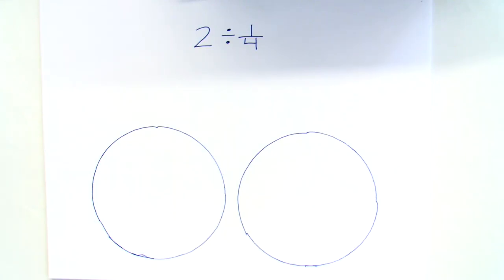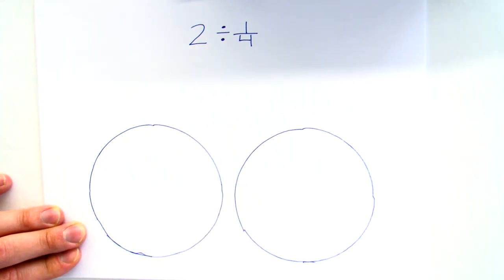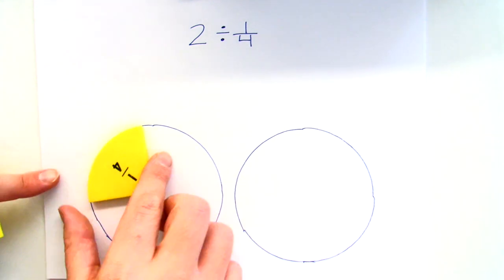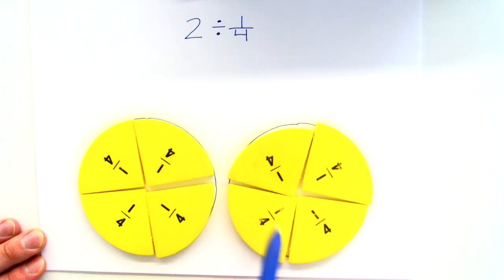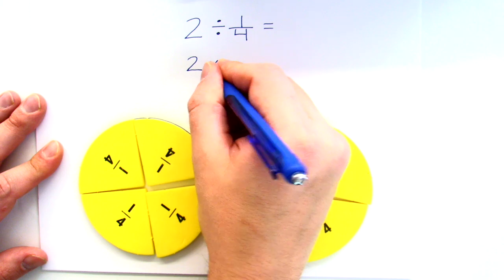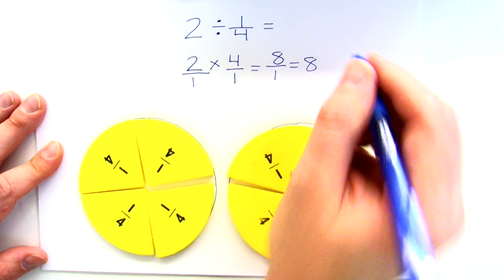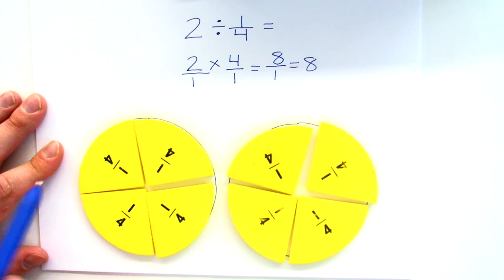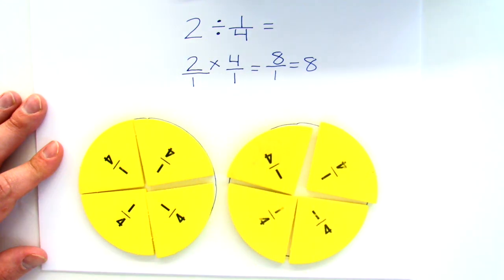Dividing a Whole Number by a Fraction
In this video, we take a look at dividing a whole number by a fraction.